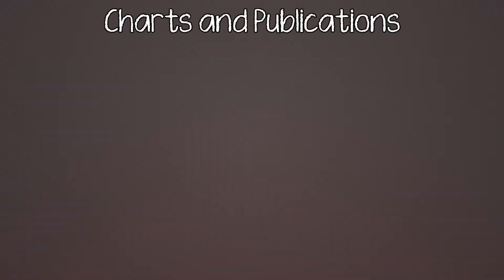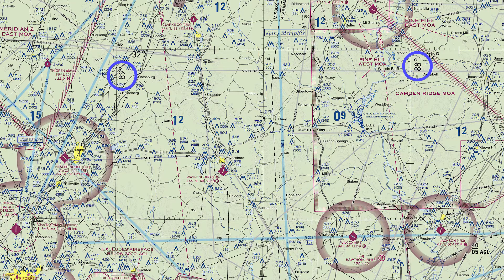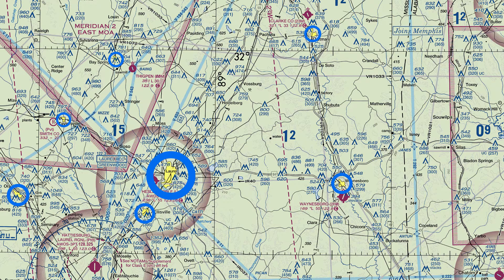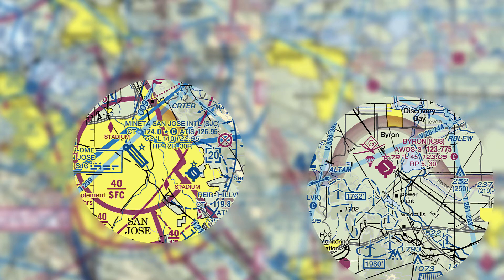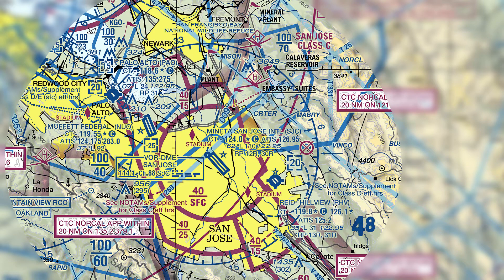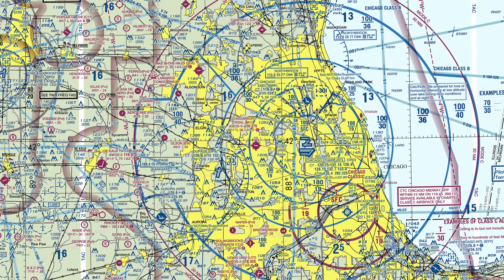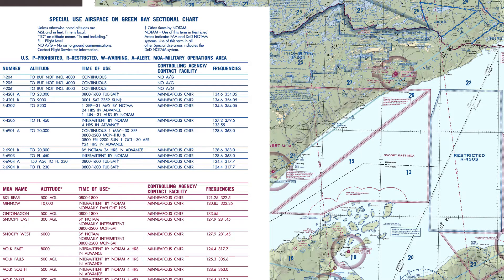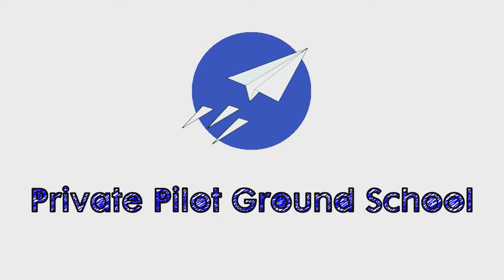Charts and Publications | PPGS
Do you know how to read a sectional? You will after watching his video!

Fill out my survey to let me know how this channel is doing:

00:00 Intro
00:37 Sectionals
02:01 Latitude/Longitude
03:36 Minimum Safe Altitude
05:12 Magnetic vs True North - Sectionals
05:47 Airports
13:03 Special Use Airspace
14:30 Chart Supplement
15:59 Summary